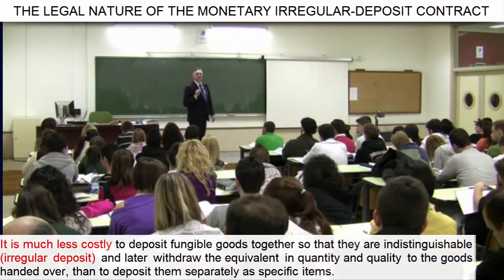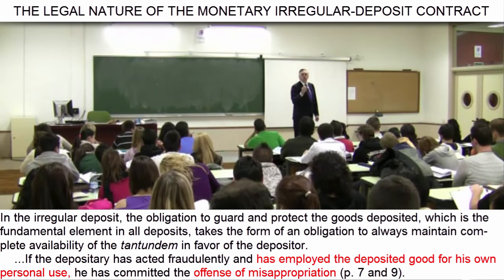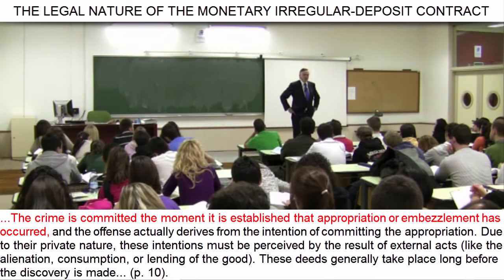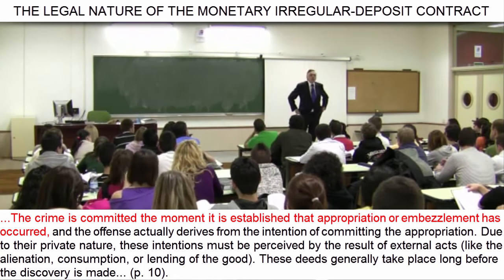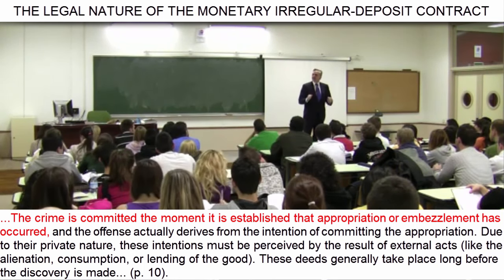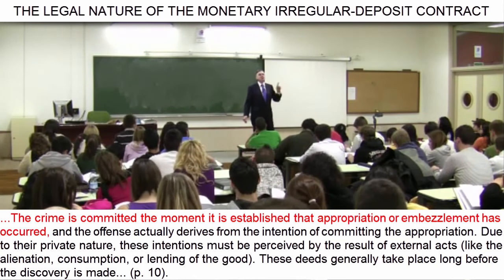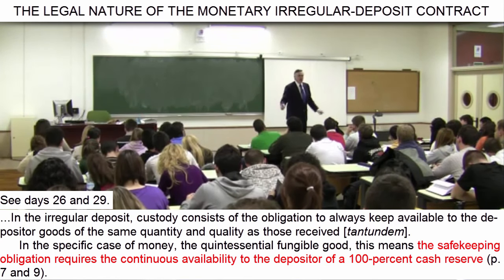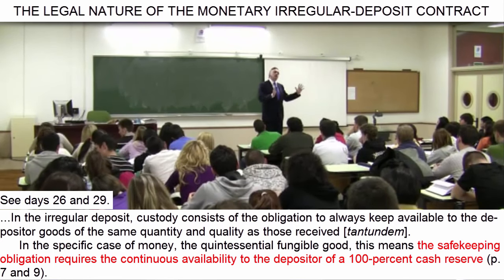Day 21 (video 9) - The Deposit of Fungible Goods or "Irregular" Deposit (2/2)